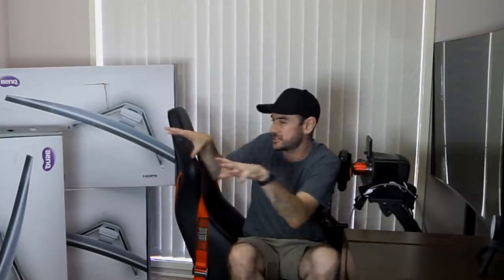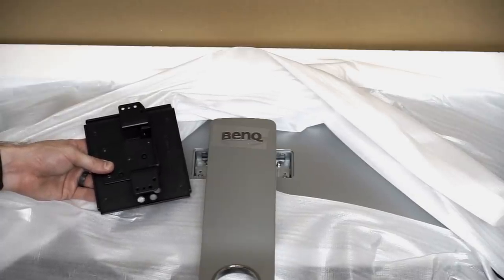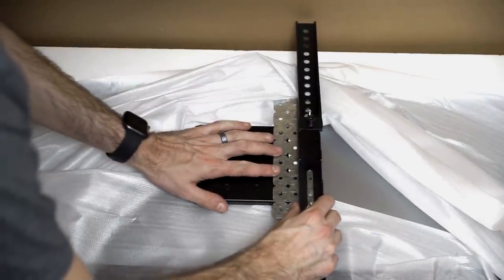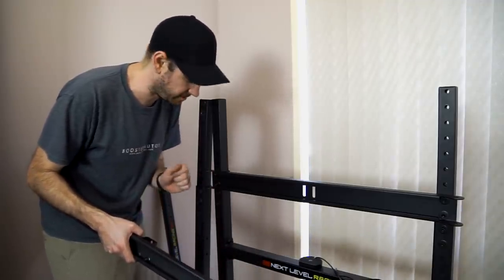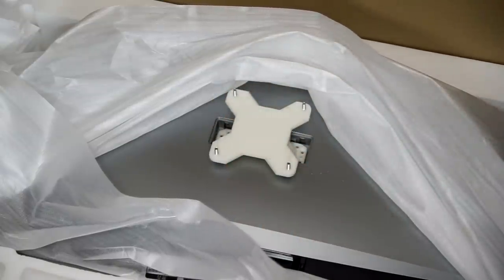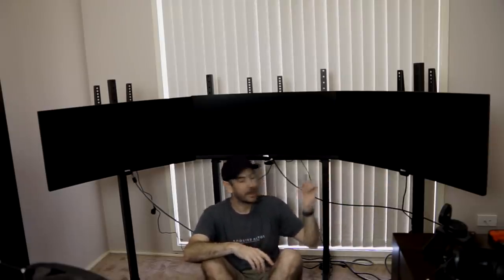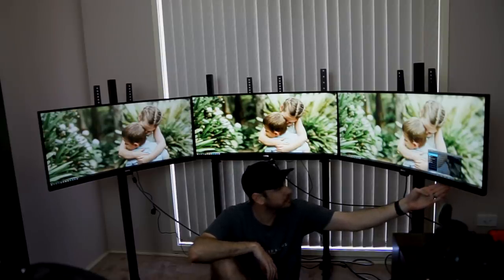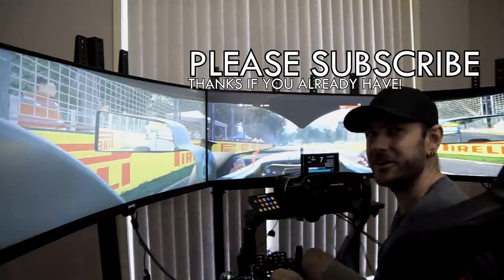Triple 35" Screen Sim Rig Project - Part 2 - Installing the Hardware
Today we move on to installing the BenQ EX3501R 35 inch monitors on to the Next level Racing Free Standing Triple Monitor Stand, wiring everything up and testing it out for the first time!

More specifically, this video shows how I went about rearranging my rig, installing the monitors using 3D printed VESA mounts, etc, as well as a quick test drive.

In the following videos, we'll be diving into more detail around configuring the monitor and PC settings to drive the monitors, as well as Field of View adjustment, etc.